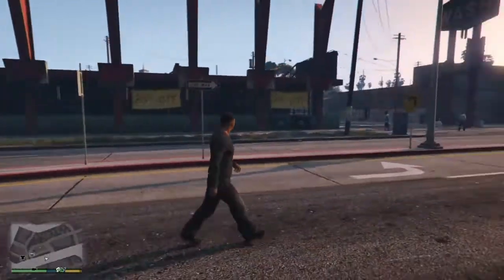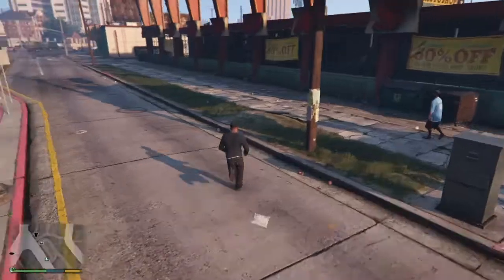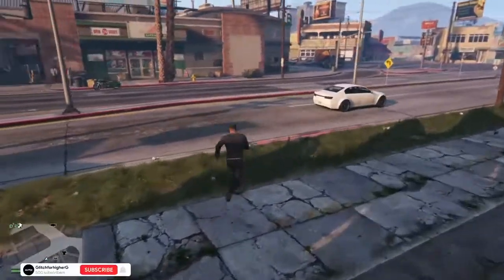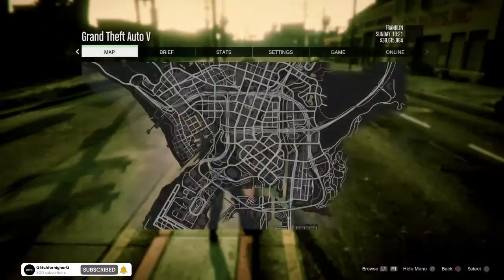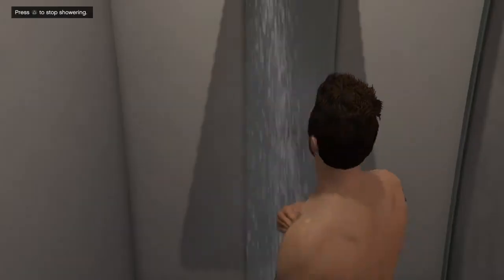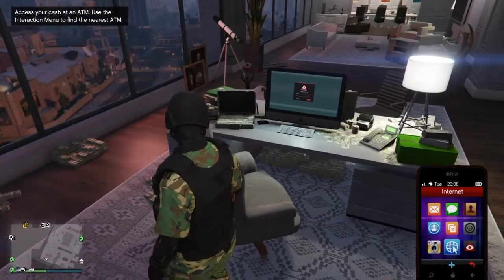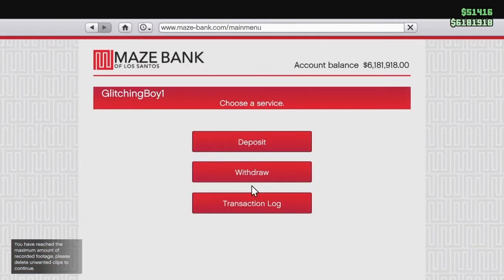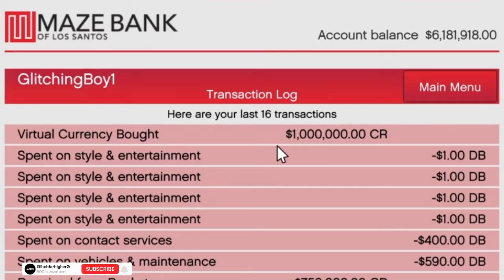HOW TO GET YOUR FREE $1,000,000 IN GTA ONLINE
this is how to get free money